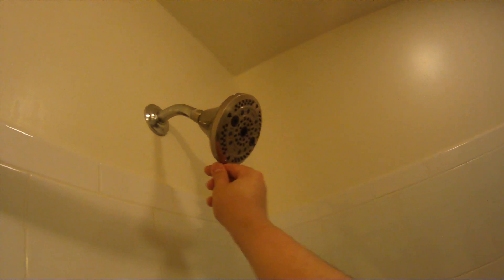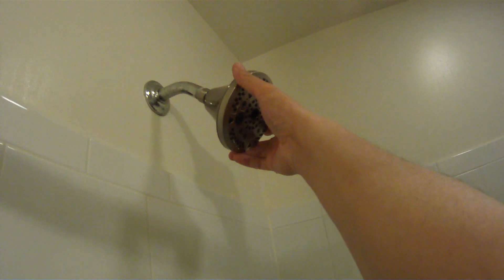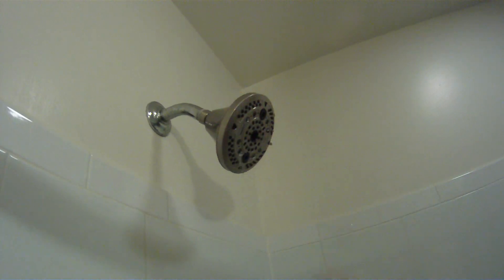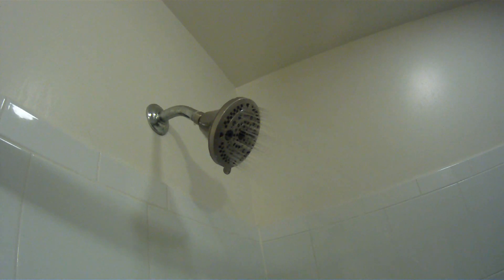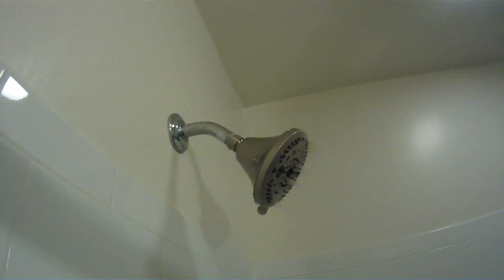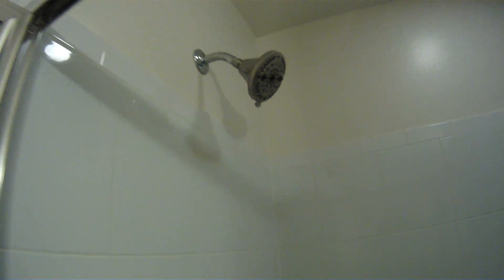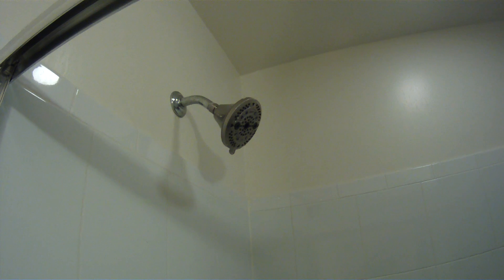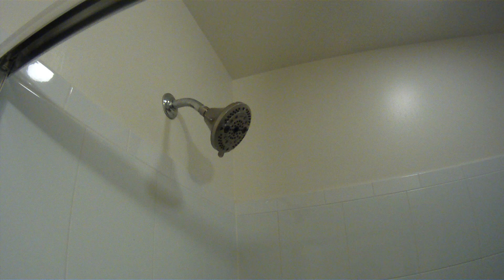Shower head replacement 05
Shower head replacement